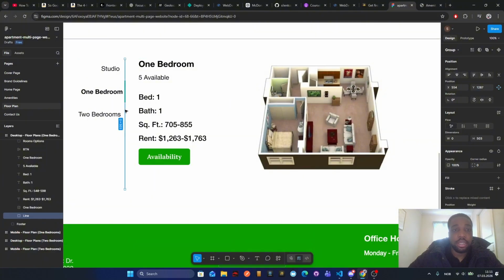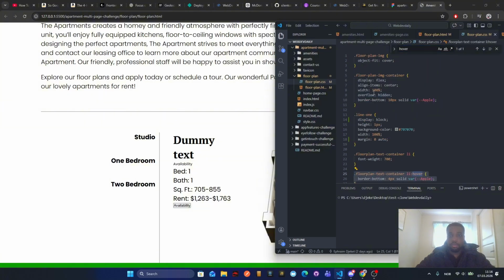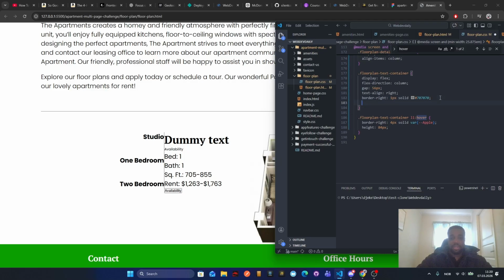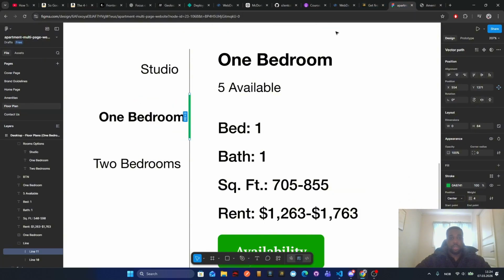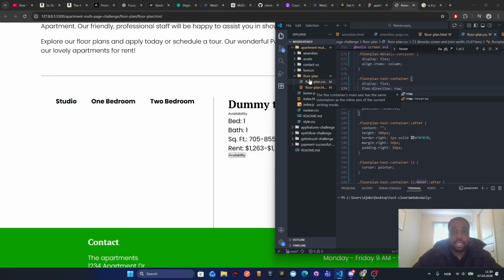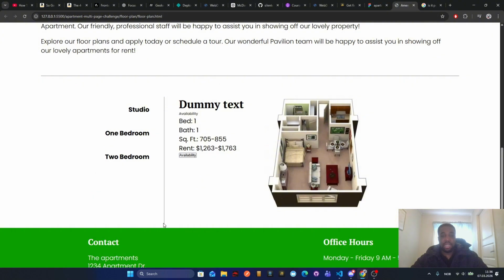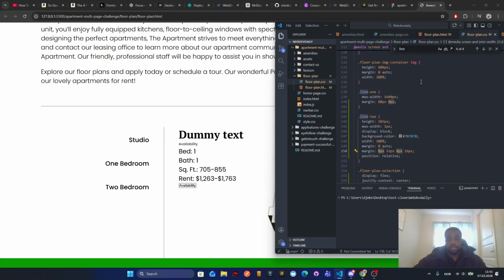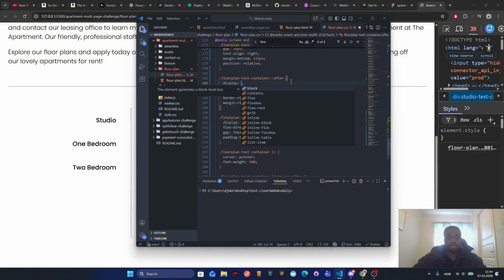Becoming a Frontend Developer From Zero — Day 18 | Apartment Multi-Page Website